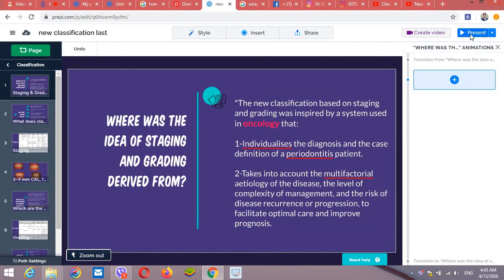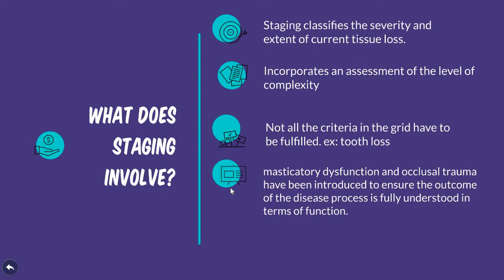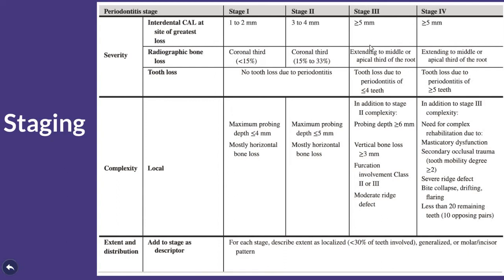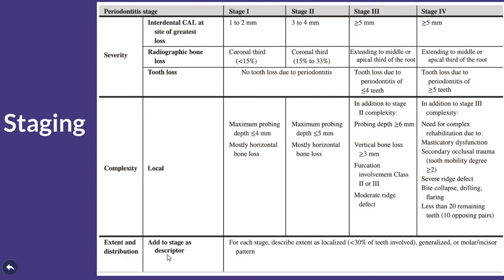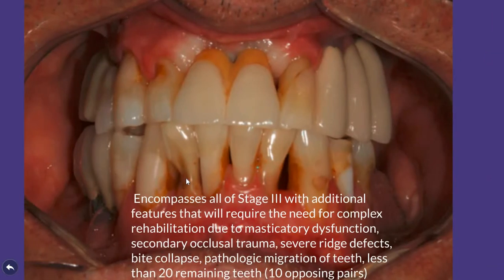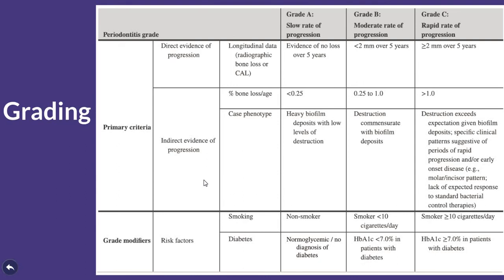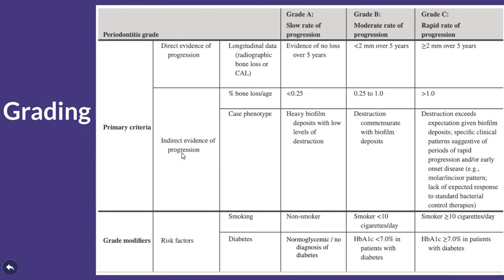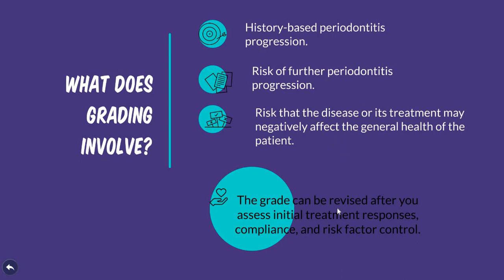New Classification of Periodontology 2 ... new information /amazing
in this lecture i talked about staging and grading of periodontal disease